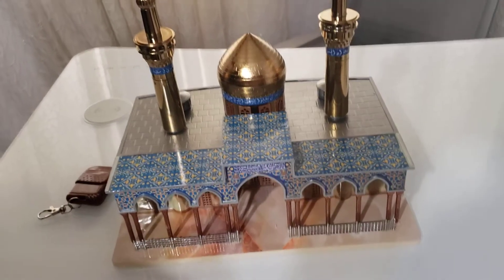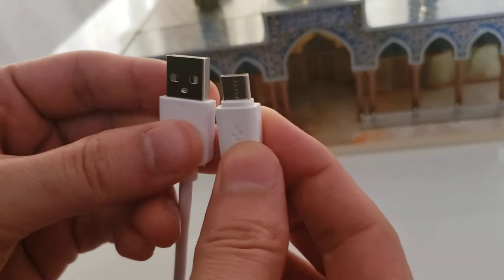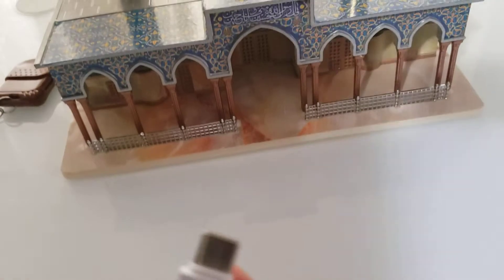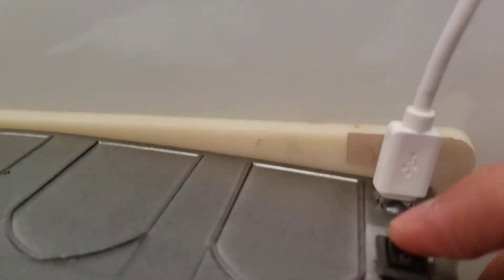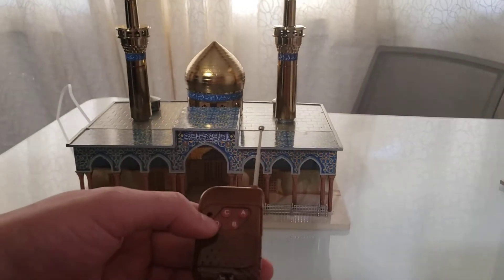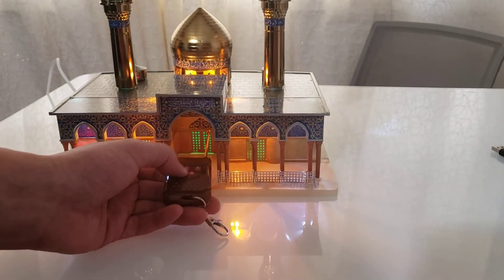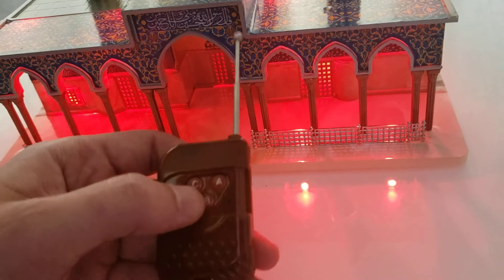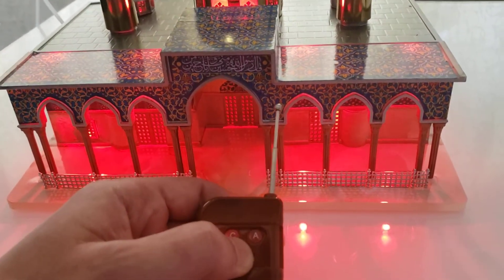instructions to haram Imam Hussain shrine decor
this is the instruction to setting up the haram Imam Hussain.

Our mission is to continue Imam Hussains message

Our vision is to close the distance between you and Karbala.

please visit us for more products at Madeinkarbala.com